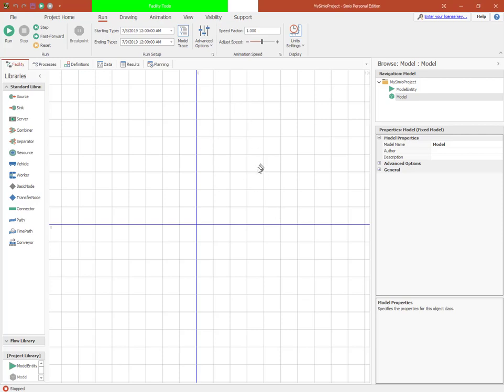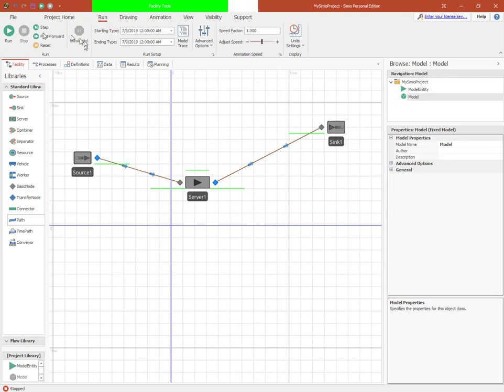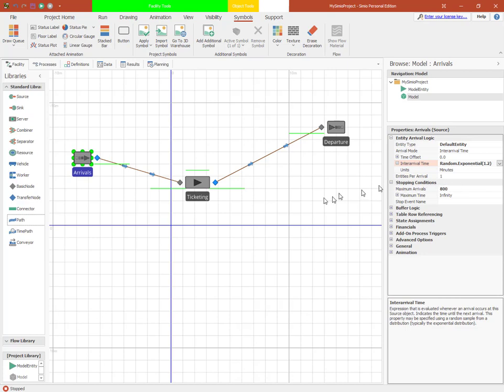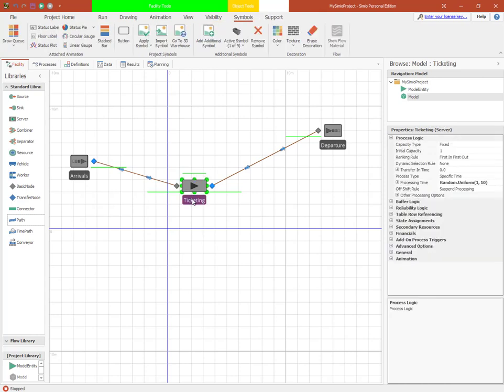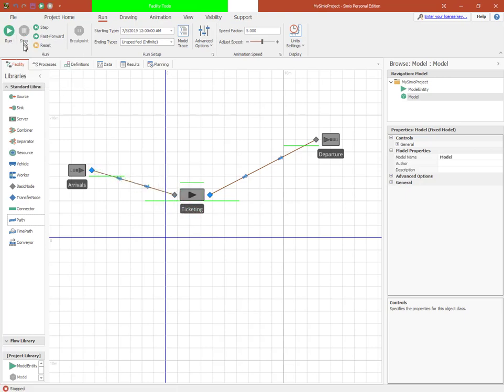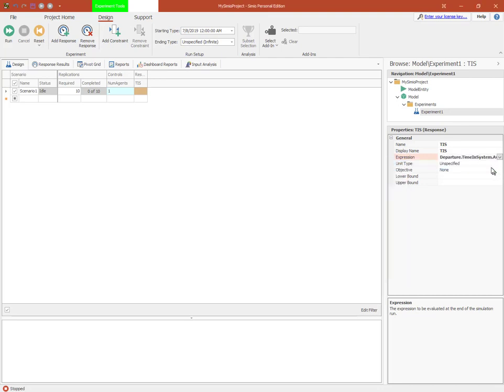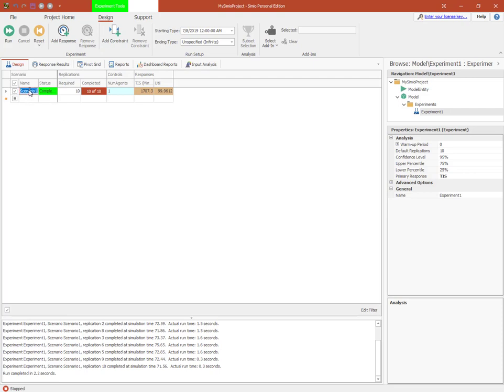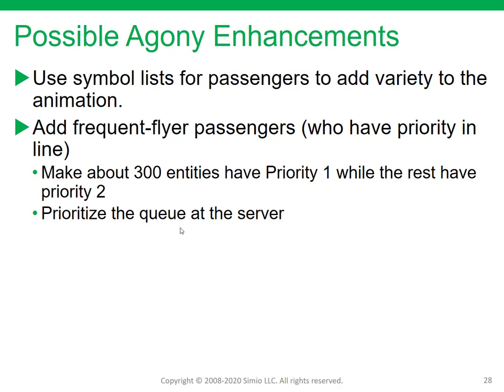CH05 V05 workshopSolution